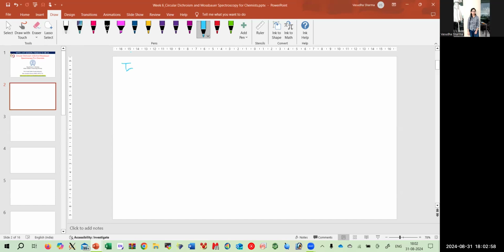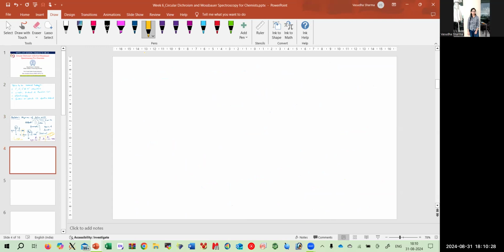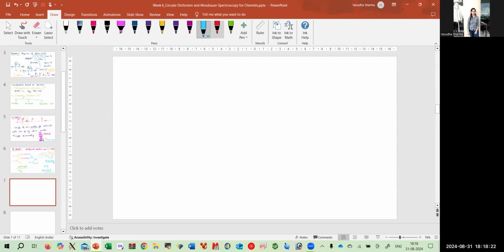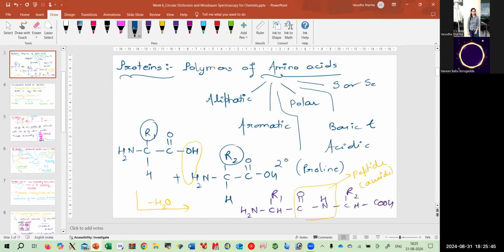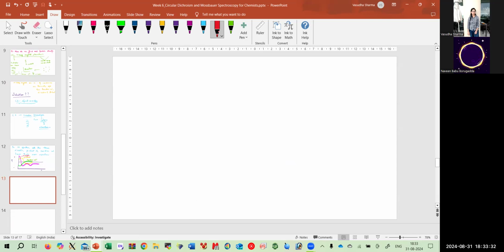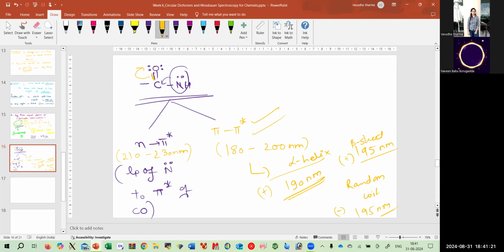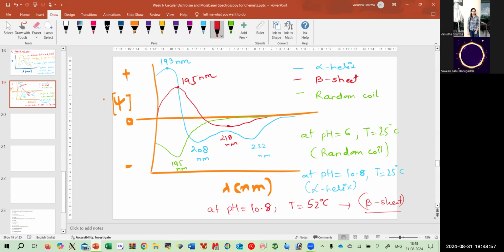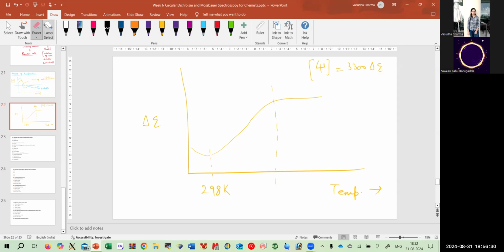Part A_Week 6_Circular Dichroism